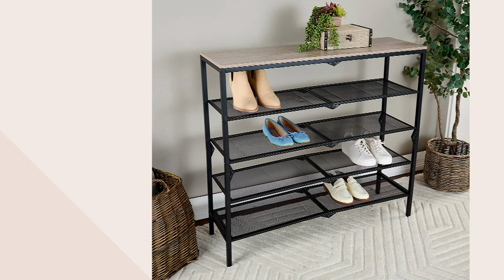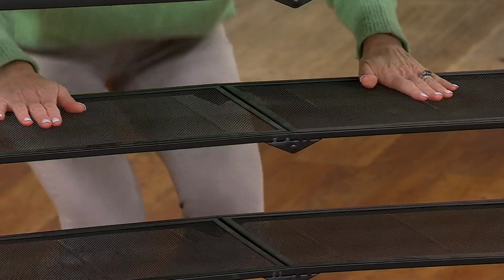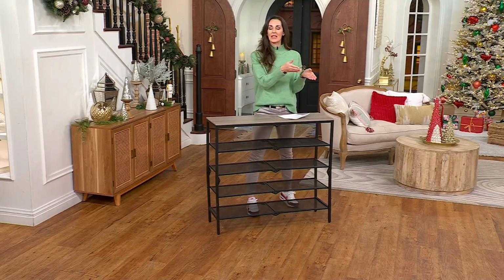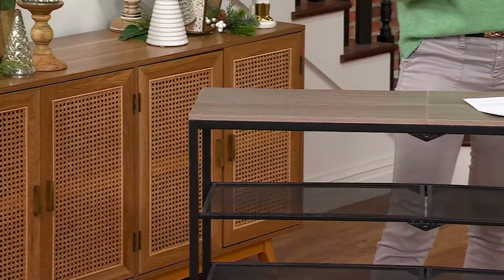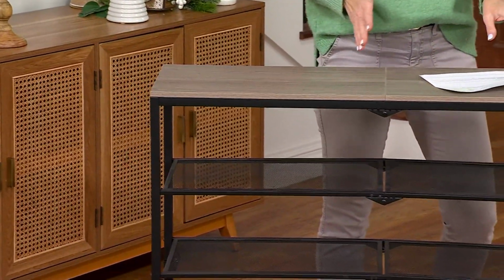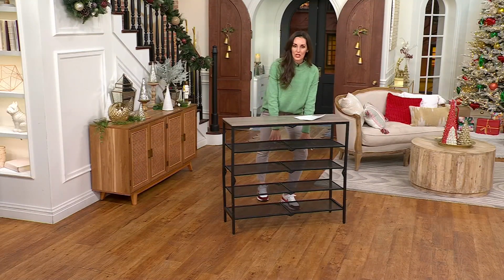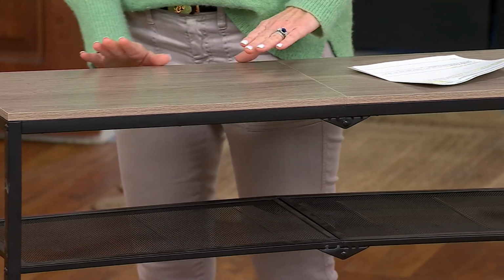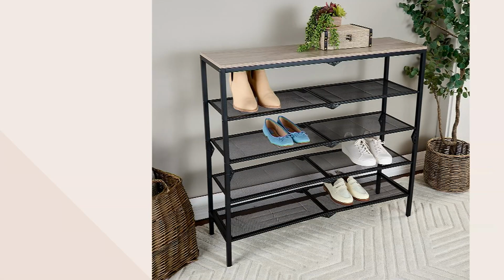Cella Entryway 5 Tier Foldable Shoe Rack on QVC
Cella Entryway 5 Tier Foldable Shoe Rack

Keep your entryway neat and tidy with this five-tier foldable shoe rack. The sleek and sturdy rack is designed to hold up to 20 pounds on each tier, making it ideal for all your footwear -- even boots. From c e ll a.